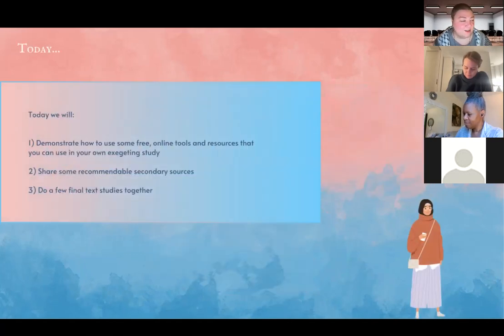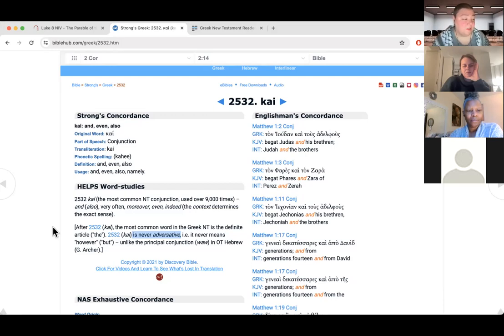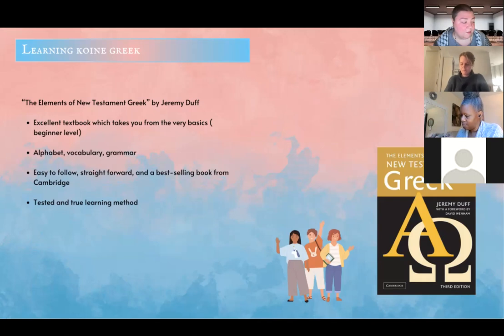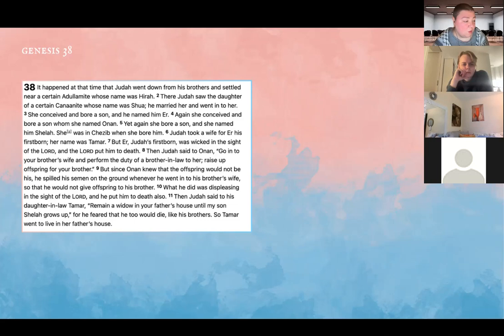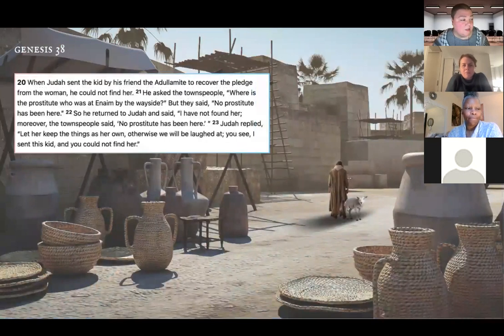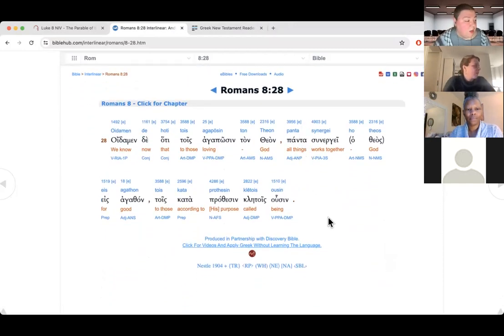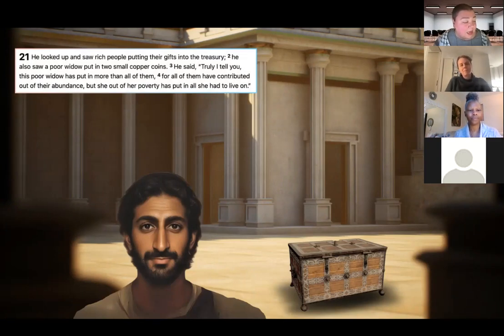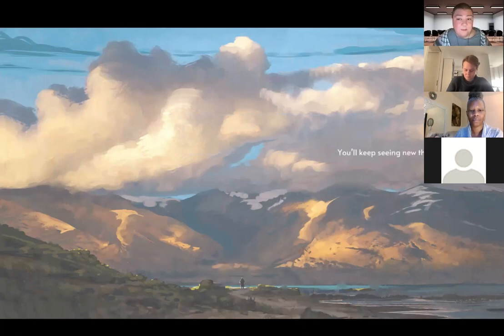How To Read The Bible - Day 7 "Tools & Resources" (LIVE Version)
A live recording from our course this evening - "How To Read The Bible" - on Zoom. For those who missed the live Zoom or wish to revisit what we looked at in class.

Recorded 22nd Feb 2024